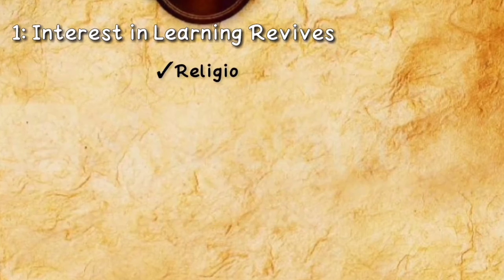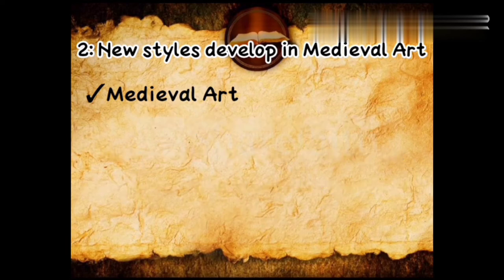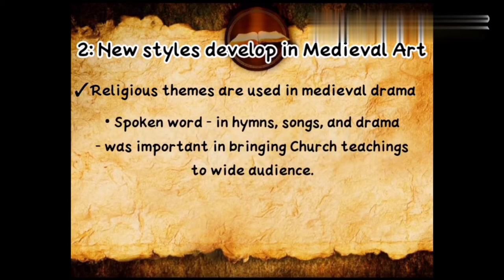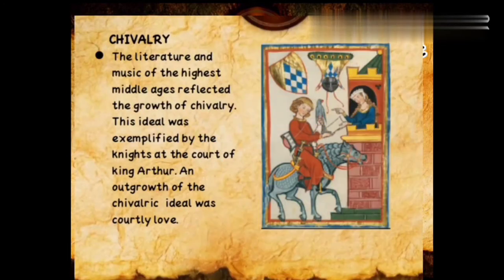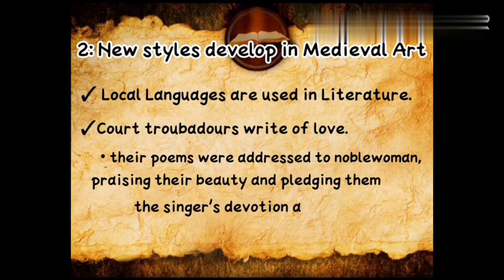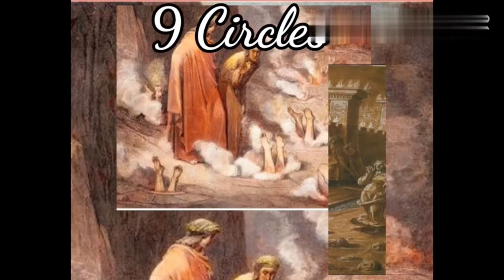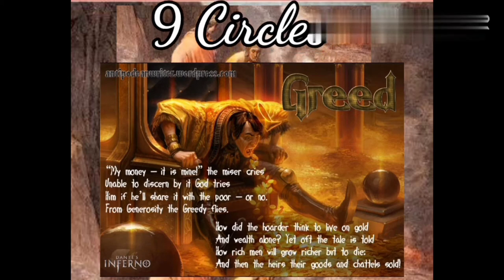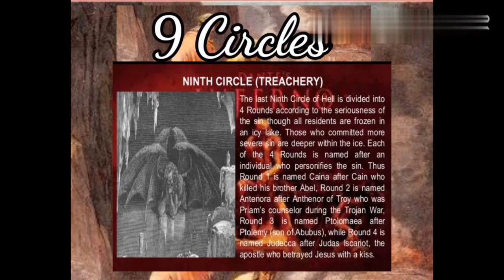The Culture of Medieval Europe